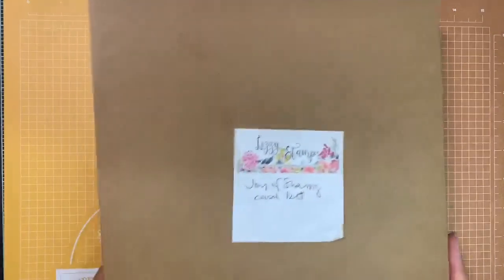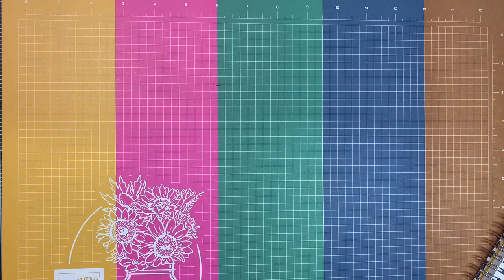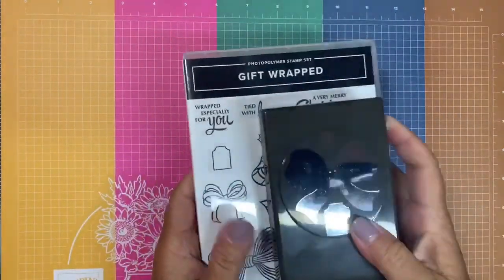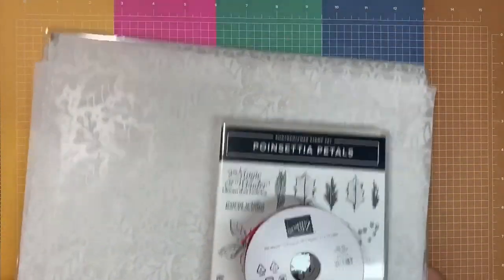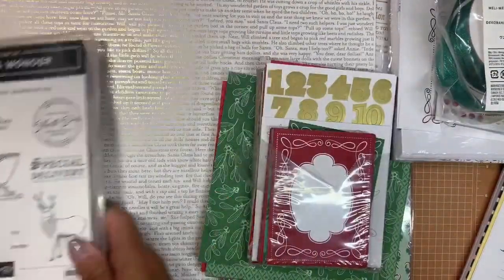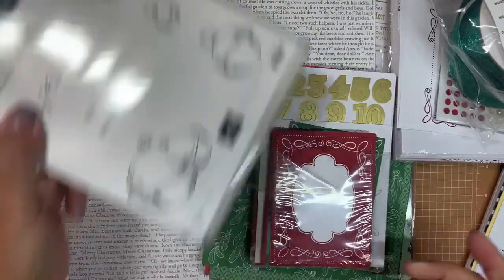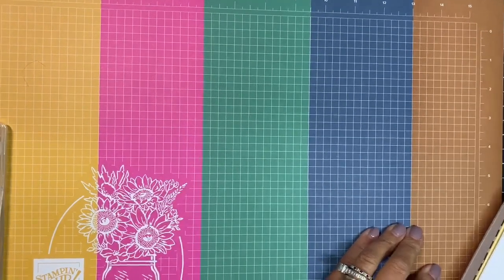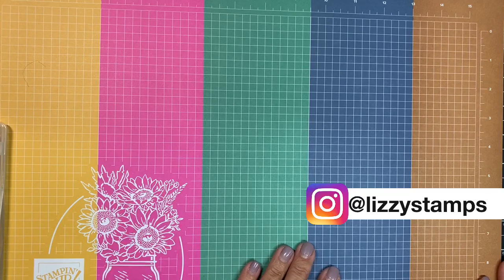“Handmade for You” Stampin’ UP! Holiday Mini Catalog Sneak Peak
Here is just a taste of what will be coming out in the *NEW* Stampin’ UP! Holiday Mini Catalog.  The catalog goes live August 1st!!
Please let me know if you would like a catalog.